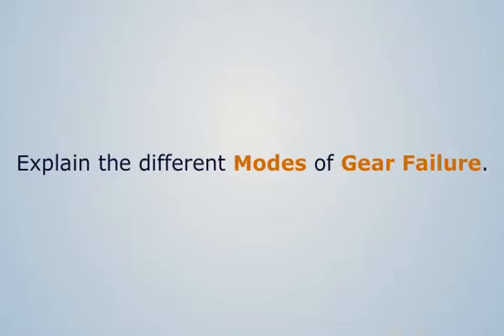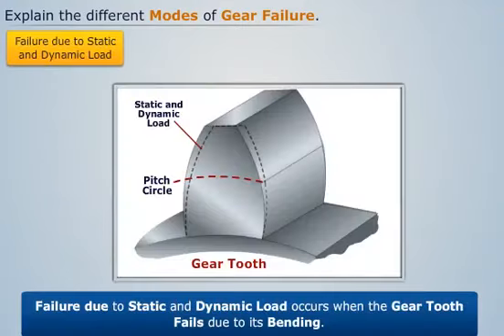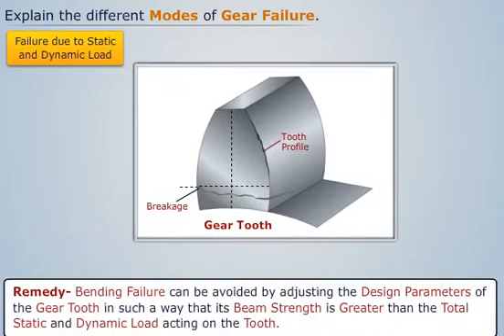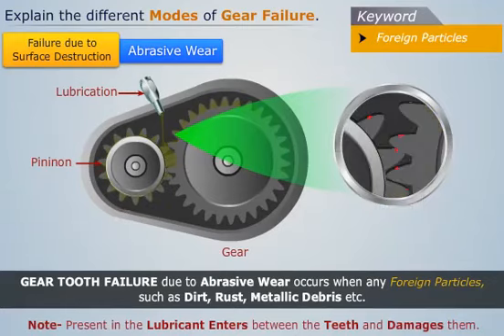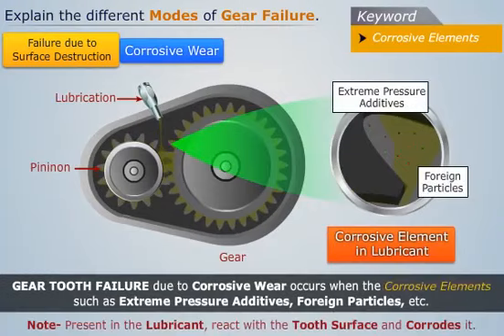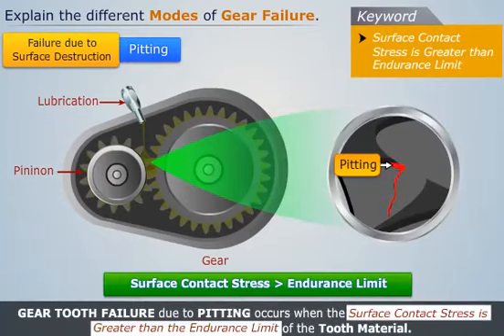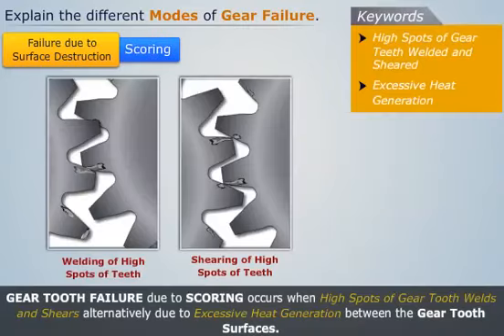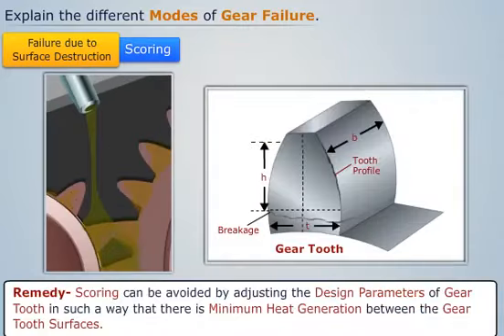explicando os diferentes modos de falha em engrenagens